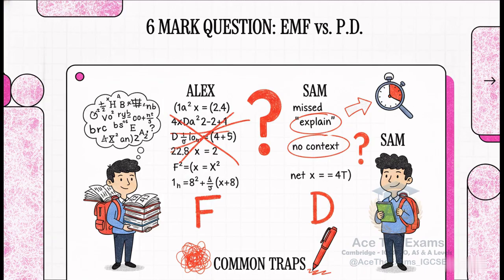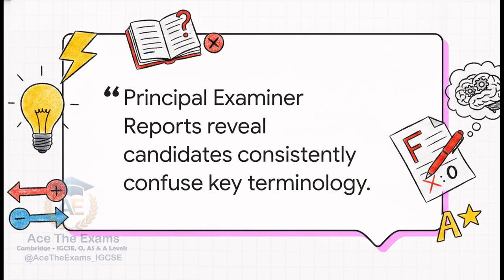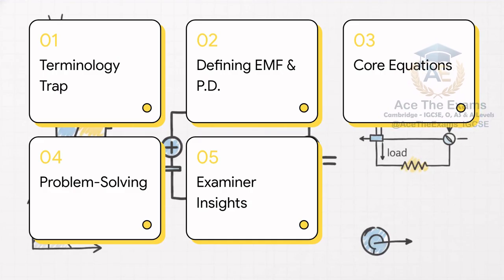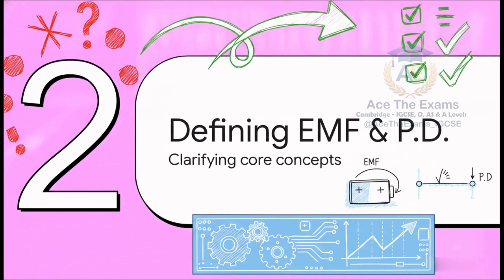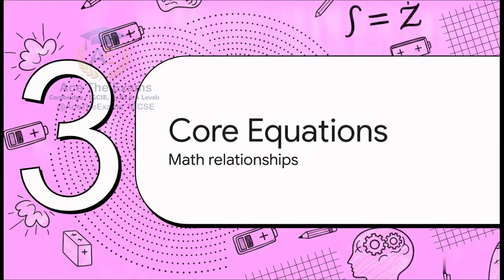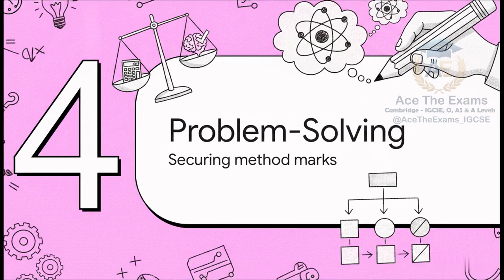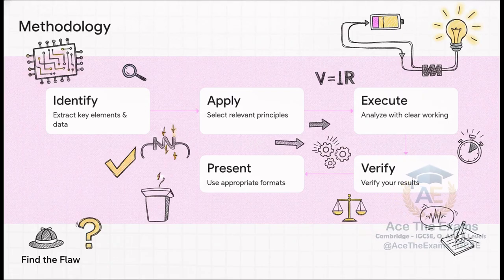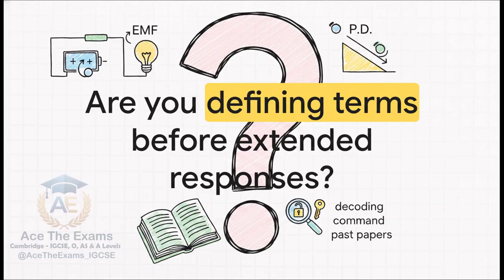Emf & Potential Difference Igcse Physics 0625 | Ace The Exam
Emf & Potential Difference Igcse Physics 0625 for Physics. This Ace The Exam lesson explains EMF & Potential Difference using exam-focused revision, questions, past-paper practice, mark-scheme understanding and common mistakes.

Primary search query: EMF & Potential Difference IGCSE Physics 0625
Related searches: EMF & Potential Difference Physics 0625 questions, EMF & Potential Difference 0625 past paper